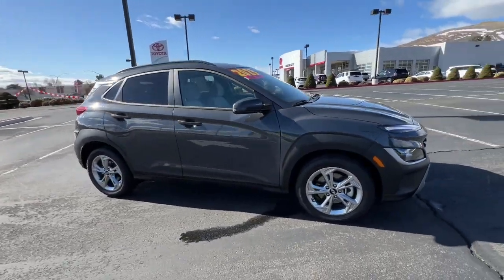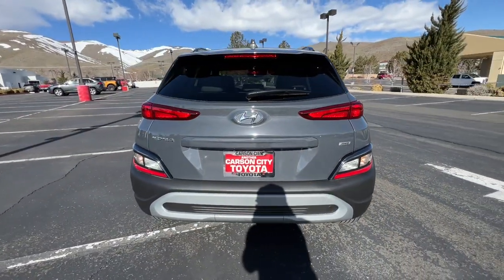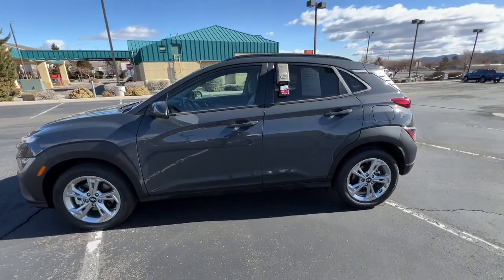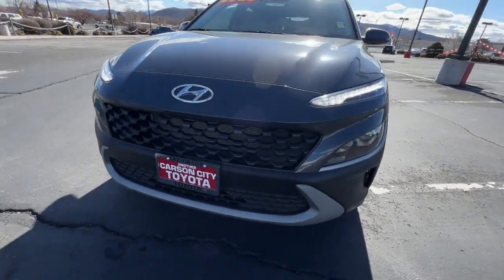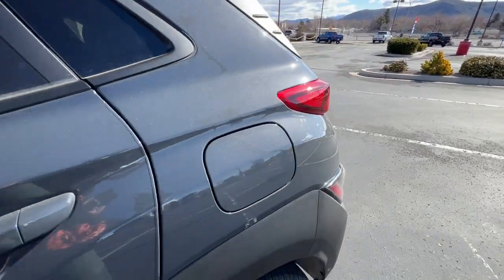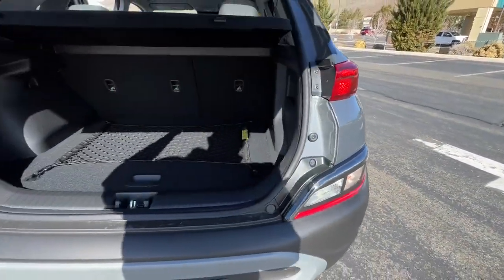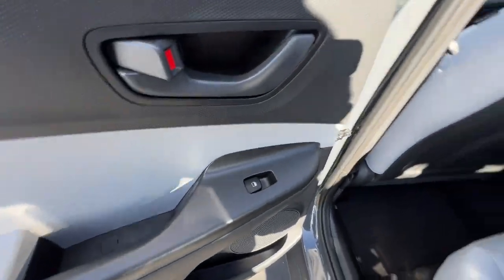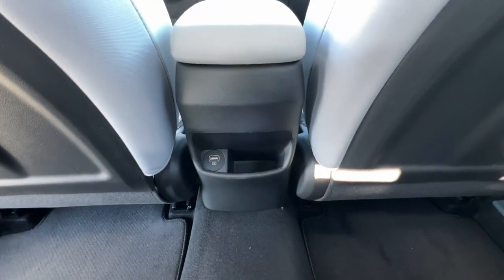2023 Hyundai KONA Carson City, Reno, Northern Nevada, Dayton, Lake Tahoe, NV 146938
Ecotronic Gray Used 2023 Hyundai KONA SEL available in Carson City, Nevada at Carson City Toyota. Servicing the Reno, Northern Nevada,  Dayton, Lake Tahoe, NV area.

Picture yourself in the 2023 Hyundai KONA.  Infuse every drive with a fresh sense of fun in this spirited and tech-savvy Kona. You'll love its easy-to-use infotainment system, comfortable cabin, and versatile crossover capabilities, as well as the confidence that comes standard thanks to its suite of advanced safety features.  The following are some of this vehicles highlighted options: Back-Up Camera, Lane Keeping Assist, Remote Engine Start, Tire Pressure Monitoring System, Stability Control, Traction Control, Tire Pressure Monitoring System, Brake Actuated Limited Slip Differential, Trip Computer, Cruise Control, Radio (AM/FM), Reading lights (front), Radio w/Seek-Scan  Clock  Speed Compensated Volume Control  Aux Audio Input Jack and Steering Wheel Controls, Radio data system, Radio (voice operated), Radio (touch screen display), Radio (HD radio), Power windows (safety reverse), Push-button start, Proximity Key For Doors And Push Button Start. Don't miss the chance to drive a fresh sense of fun into your daily commute. Get into this agile and connected Kona. Our team will give you an outstanding test drive experience. Stop in today!
1 12V DC Power Outlet,1 LCD Monitor In The Front,13.2 Gal. Fuel Tank,150 Amp Alternator,4-Way Passenger Seat -inc: Manual Recline and Fore/Aft Movement,4-Wheel Disc Brakes w/4-Wheel ABS  Front Vented Discs  Brake Assist  Hill Descent Control and Hill Hold Control,4WD type (on demand),5.715 Axle Ratio,60-40 Folding Split-Bench Front Facing Fold Forward Seatback Rear Seat,ABS (4-wheel),ABS And Driveline Traction Control,Air Filtration,Air filtration,Airbag Occupancy Sensor,Airbag deactivation (occupant sensing passenger),Alternator (150 amps),Antenna type (diversity),Antenna type (mast),Anti-theft system (alarm),Anti-theft system (vehicle immobilizer),Armrests (rear center with cupholders),Armrests (rear folding),Assist handle (front),Assist handle (rear),Auto On/Off Projector Beam Halogen Daytime Running Lights Preference Setting Headlamps w/Delay-Off,Automatic Full-Time All-Wheel,Automatic emergency braking (front pedestrian),Automatic emergency braking (front),Automatic emergency braking (rear),Autonomous lane guidance (lane centering),Axle ratio (3.65),Back-Up Camera,Battery (maintenance-free),Battery saver,Battery w/Run Down Protection,Black Grille,Black Side Windows Trim and Black Rear Window Trim,Blind spot safety (sensor/alert),Blind-Spot Collision-Avoidance Assist (BCA) Blind Spot,Body-Colored Door Handles,Body-Colored Front Bumper w/Black Rub Strip/Fascia Accent,Body-Colored Power Heated Side Mirrors w/Manual Folding and Turn Signal Indicator,Body-Colored Rear Bumper w/Black Rub Strip/Fascia Accent,Brake Actuated Limited Slip Differential,Braking assist,Camera system (rearview),Cargo Space Lights,Cargo area floor mat (rubber/vinyl),Cargo area light,Cargo cover (hard),Carpet Floor Trim,Center console (front console with armrest and storage),Check rear seat reminder,Child safety door locks,Child seat anchors (LATCH system),Clearcoat Paint,Clock,Cloth Seat Trim,Collision Mitigation-Front,Collision Mitigation-Rear,Compact Spare Tire Mounted Inside Under Cargo,Connected in-car apps (Google POIs),Connected in-car apps (Google search),Connected in-car apps (app marketplace integration),Courtesy lights (door),Cross traffic alert (rear),Cruise Control w/Steering Wheel Controls,Cruise control,Crumple zones (front),Cupholders (front),Cupholders (rear),Curtain 1st And 2nd Row Airbags,Day-Night Rearview Mirror,Daytime running lights (LED),Deep Tinted Glass,Delayed Accessory Power,Digital Appearance,Digital odometer,Door handle color (body-color),Door sill trim (scuff plate),Drive mode selector,Driver / Passenger And Rear Door Bins,Driver And Passenger Visor Vanity Mirrors w/Driver And Passenger Illumination  Driver And Passenger Auxiliary Mirror,Driver Foot Rest,Driver Information Center,Driver Monitoring-Alert,Driver Seat,Driver assistance app (roadside assistance),Driver attention alert system,Driver seat power adjustments (8),Driver seat power adjustments (height),Driver seat power adjustments (lumbar),Driver seat power adjustments (reclining),Dual Stage Driver And Passenger Front Airbags,Dual Stage Driver And Passenger Seat-Mounted Side Airbags,Electric Power-Assist Speed-Sensing Steering,Electronic Stability Control (ESC),Electronic Transfer Case,Electronic brakeforce distribution,Electronic messaging assistance (voice operated),Electronic messaging assistance (with read function),Emergency locking